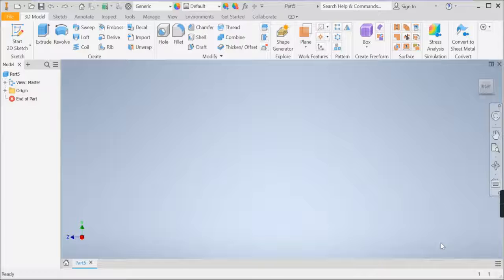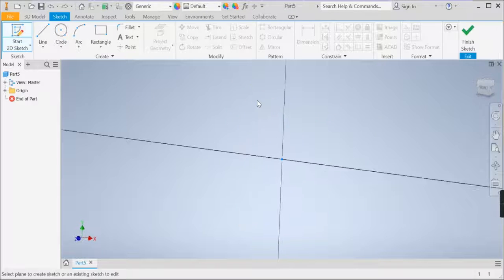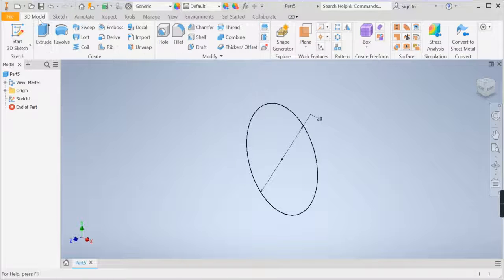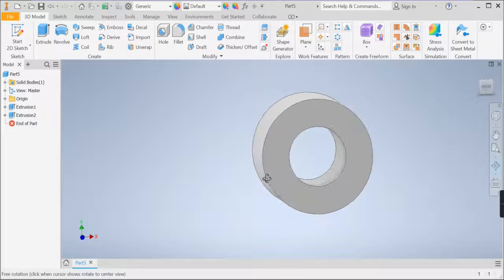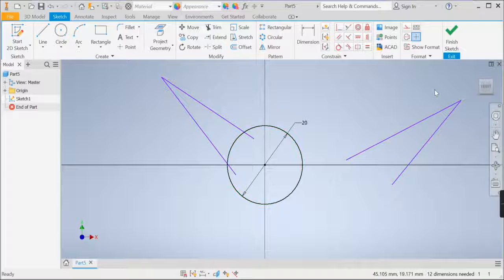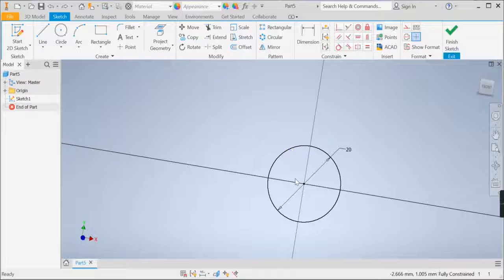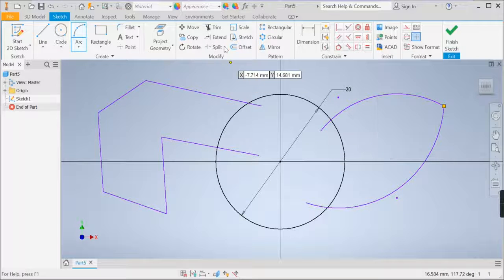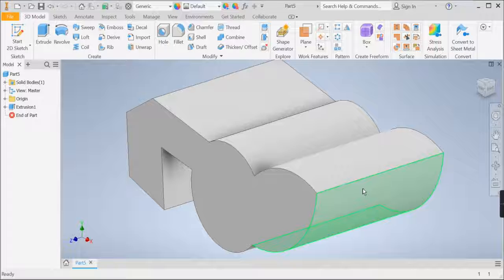Video 7 random shape 2d sketches, snap nodes and trim tool